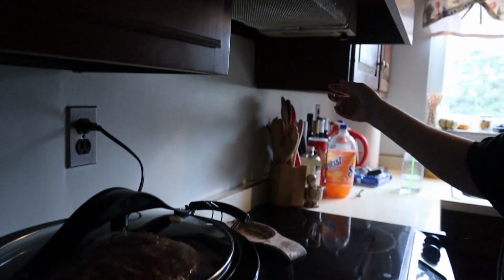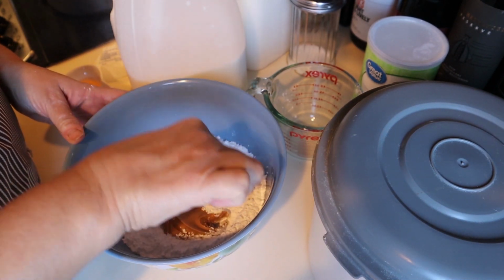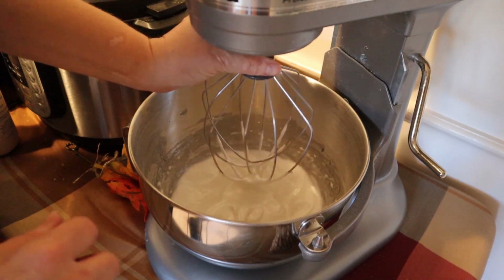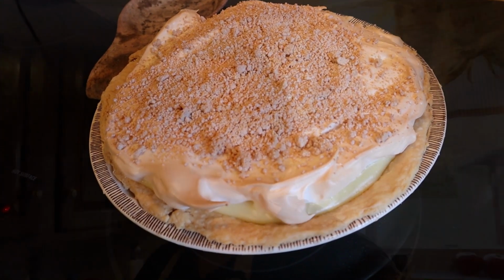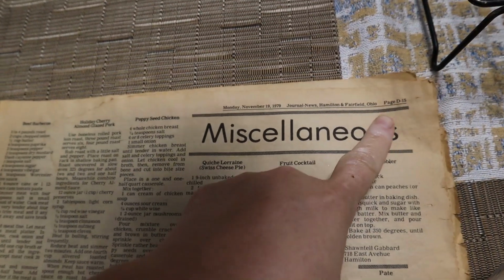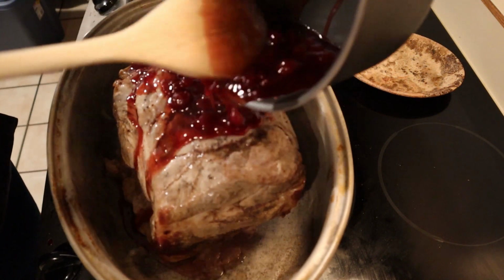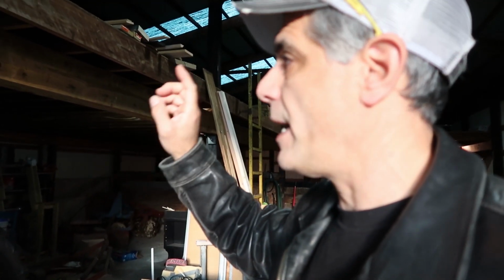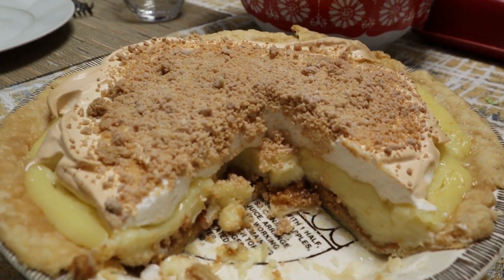COOKING FROM THE 1980'S || PEANUT BUTTER PIE || HOLIDAY CHERRY ALMOND PORK ROAST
Today we made a recipe from 1979 and 1981 💕 I made a peanut butter pie that was AMAZING and a holiday cherry almond pork roast .My kitchen was smelling so festive !!! Come spend the day with our large family !!!

PEANUT BUTTER PIE

1 baked piecrust
3/4 cup powdered sugar
1/2 cup peanut butter
2/3 cup sugar
3 tablespoons corn starch
1 tablespoon flour
pinch of sat
3 egg yolks
3 cups milk
2 tablespoon butter
1 teaspoon vanilla
MERINGUE TOPPING
3 egg whites
1/4 cup sugar
1/4 teaspoon cream of tartar

HOLIDAY CHERRY ALMOND GLAZED PORK
1 pork roast
12 ounce jar cherry preserves
2 tablespoons corn syrup
1/4 cup red wine vinegar
1/4 teaspoon salt
1/4 teaspoon cinnamon
1/4 teaspoon nutmeg
1/3 teaspoon cloves

Amazon Storefront

     Noel's Big Family Life
     7723 Tyler's Place BLVD # 264

Our Family :
  Luke - age 8